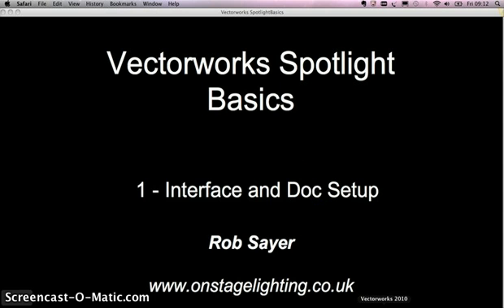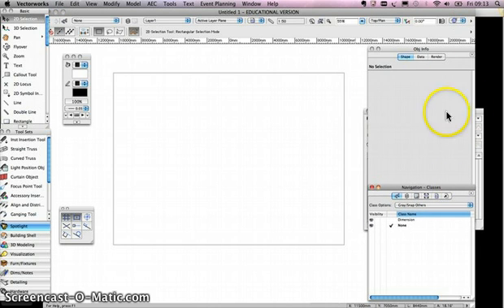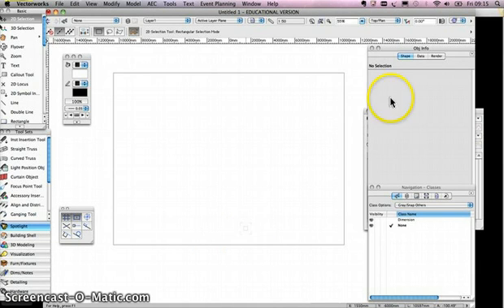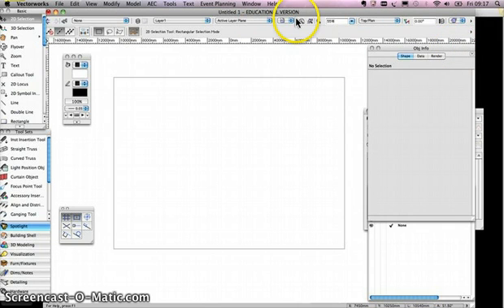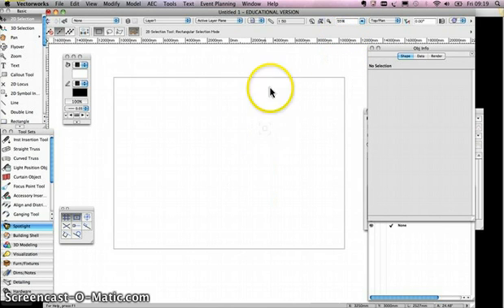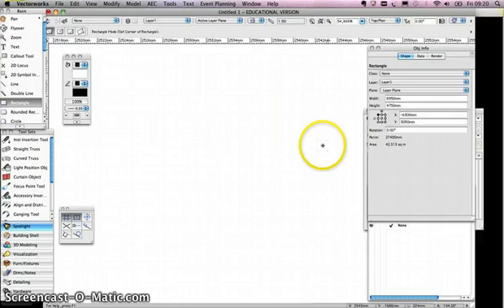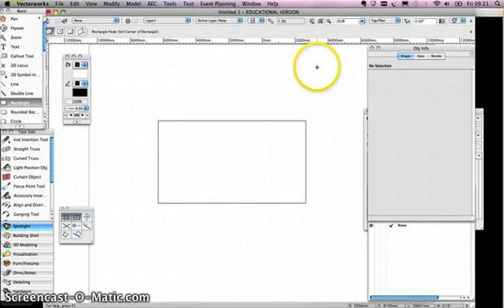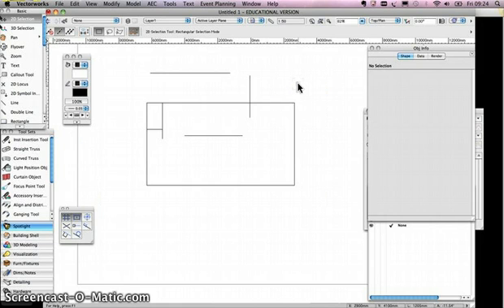Vectorworks Spotlight Tutorial For Beginners 001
From a series of 6 Vectorworks Spotlight tutorials that help a beginner through to creating a 2D stage lighting plan.

This introduction is the first in series, looking at:

The Vectorworks interface
Setting up your tool sets and palettes including the Object Info, Navigation and Resource Browser palettes.
Page setup and view options.  Setting a page to A3 and Show Page Boundary.
Setting Layer Scale to 1:50 and setting up Vectorworks units.
The Rulers
Using Zoom and Hand tools including Zoom to Document and Zoom To Selection.  Different ways to Zoom.